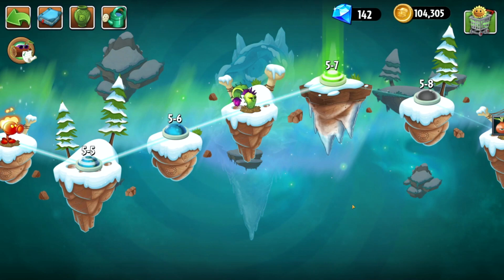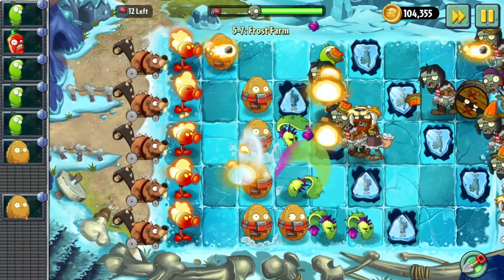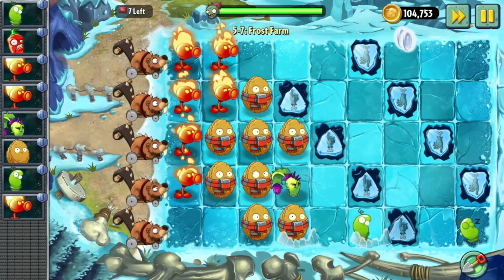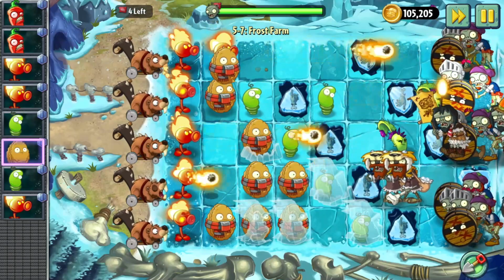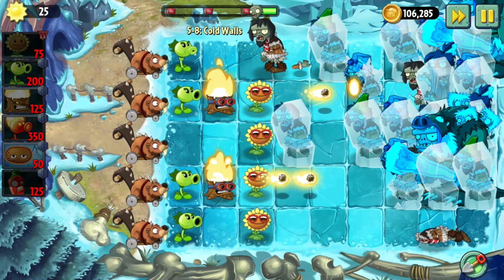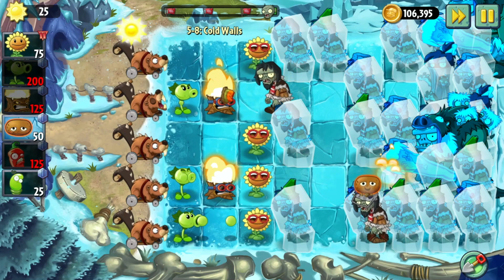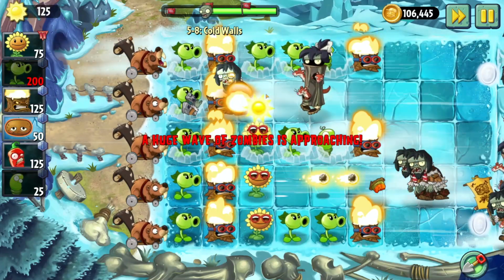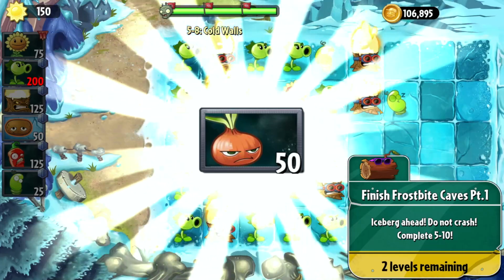This is a Frozen Wasteland! Plants vs. Zombies 2 Eclise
In this episode, we tackle two very difficult levels in the Frostbite Caves, with large amounts of ice included!

Project Eclise is a mod for Plants vs. Zombies 2 developed by goodp2. It makes many changes to the base game including massive balance challenges, a complete campaign overhaul, removal of in-app purchases and ads, and many other amazing features. If Eclise is a mod you are interested in, check out this